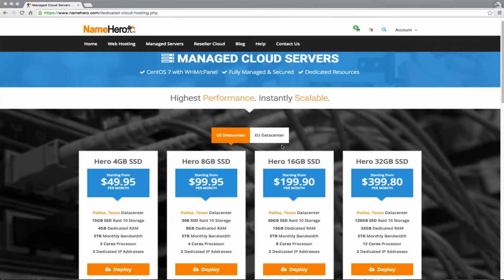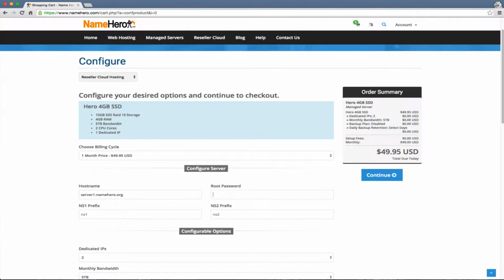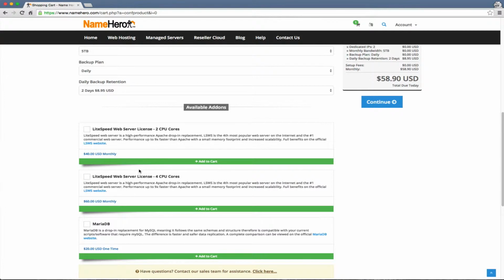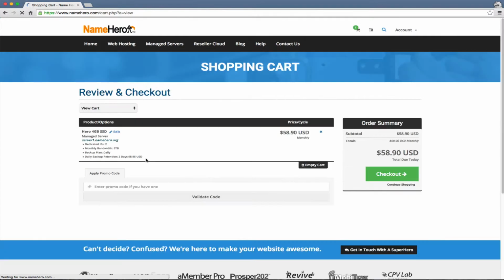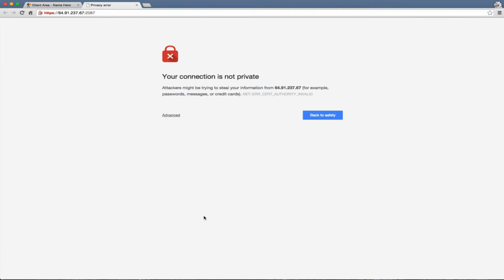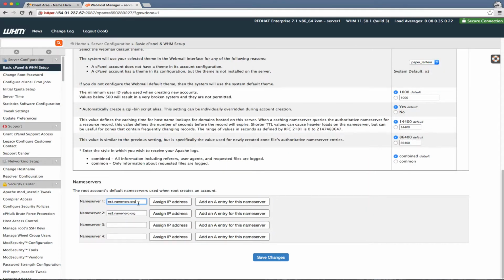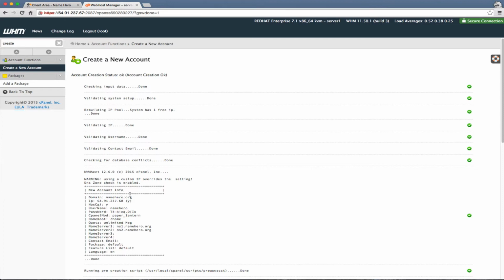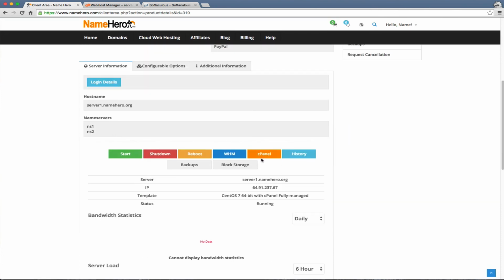How To Setup A Managed Cloud Server